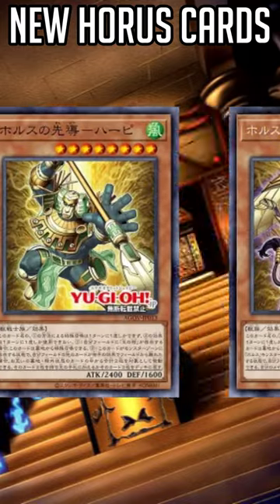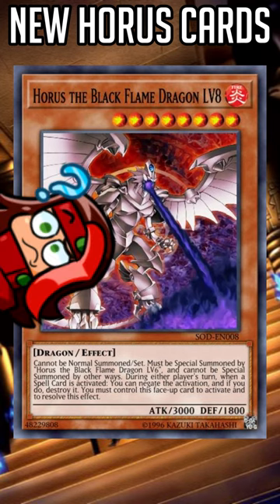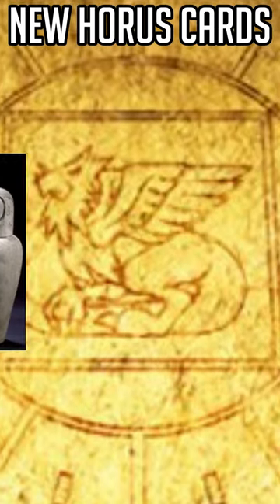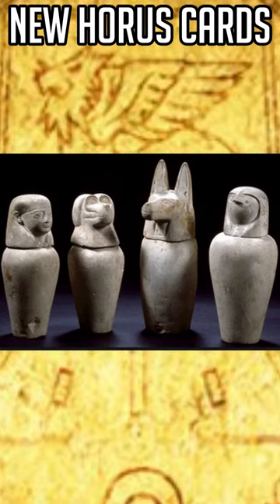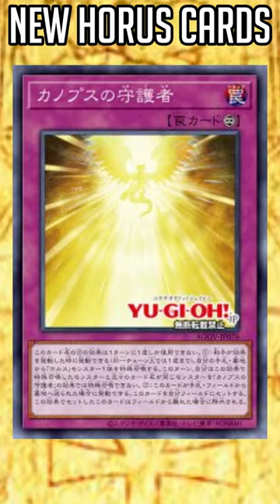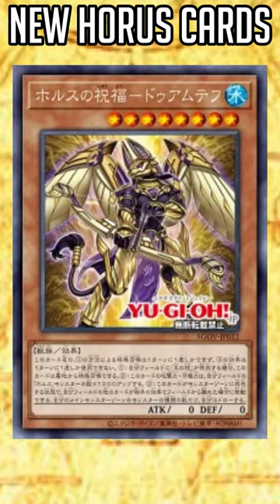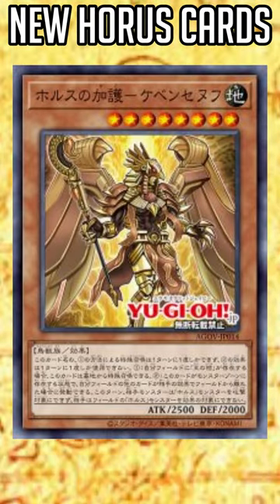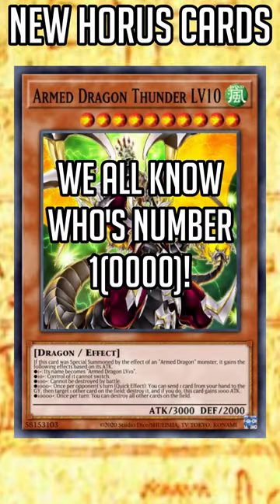What's Up With The New Horus Cards?